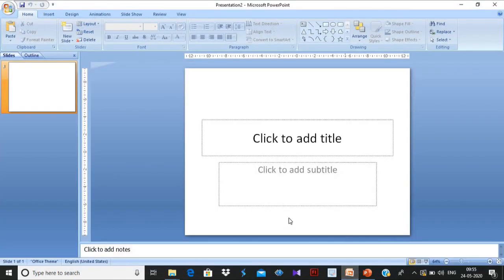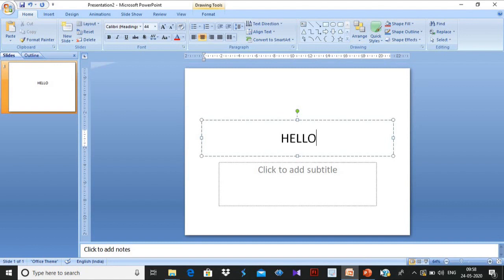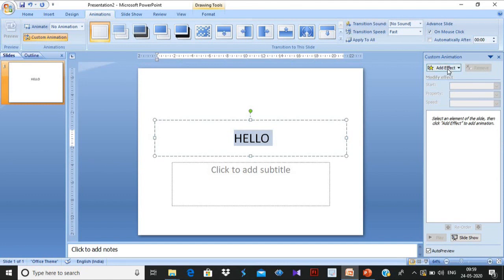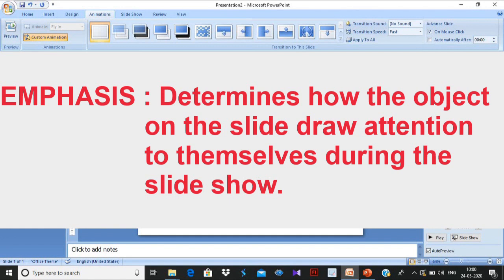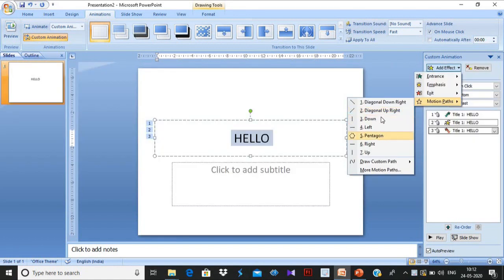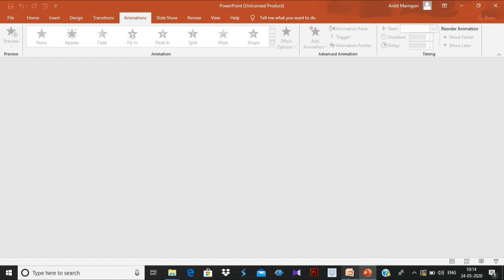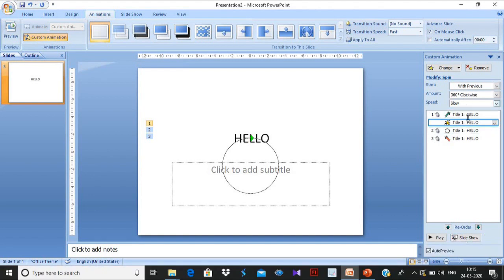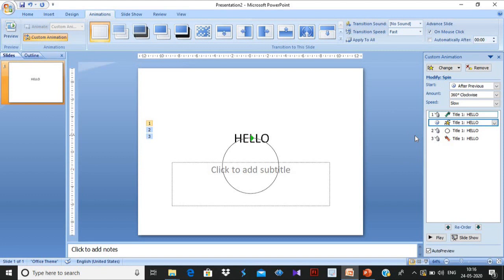Enhancing a presentation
Description of feature like animation , transition etc. In this video we cover animation feature.